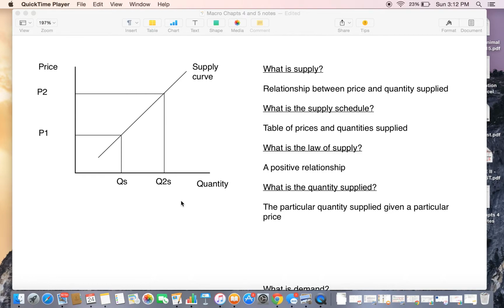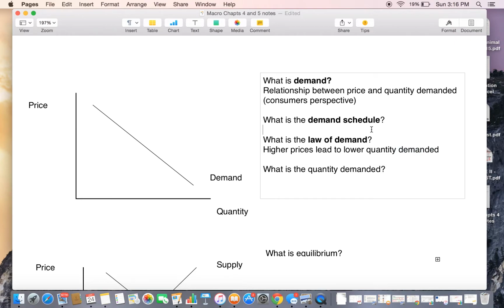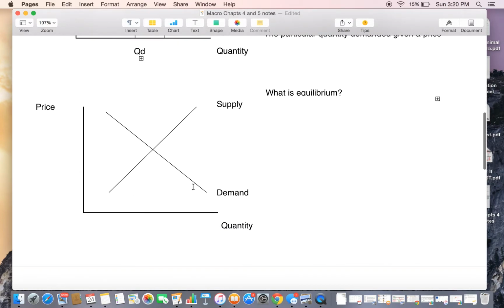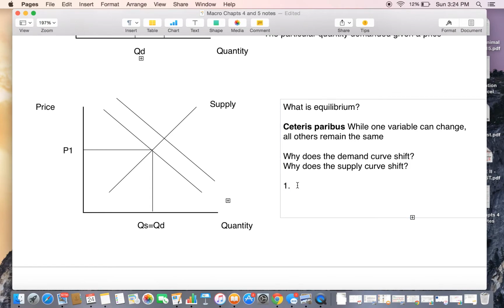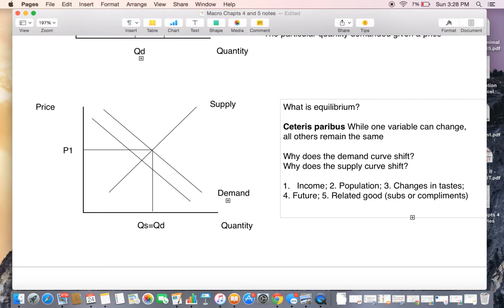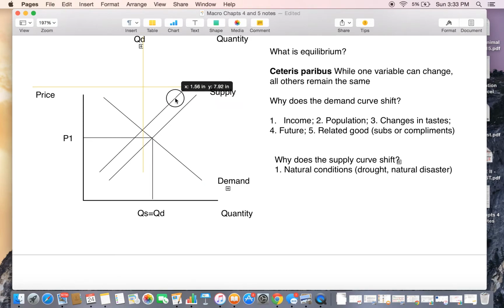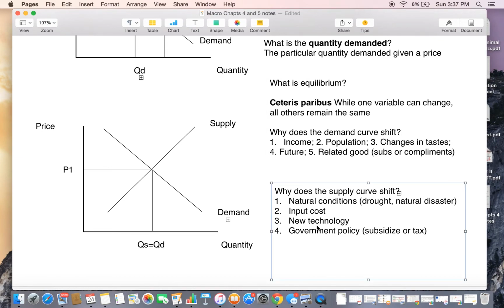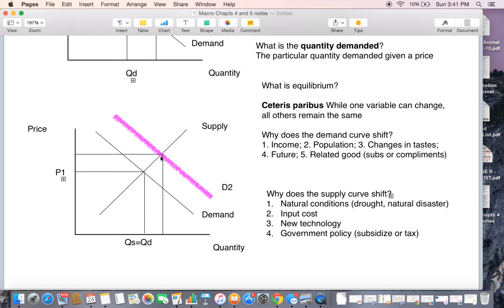Supply and Demand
Please disregard any directions concerning which week the video is useful for. It was originally recorded for a different course. Please use the economic concepts to guide your learning.